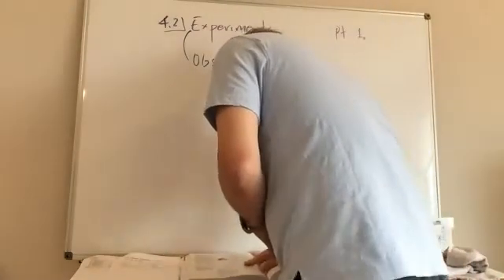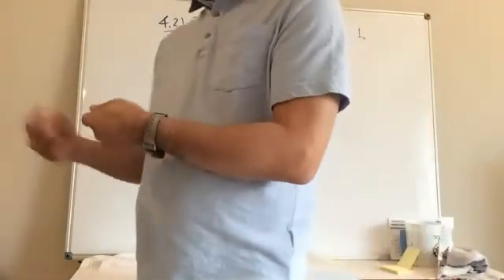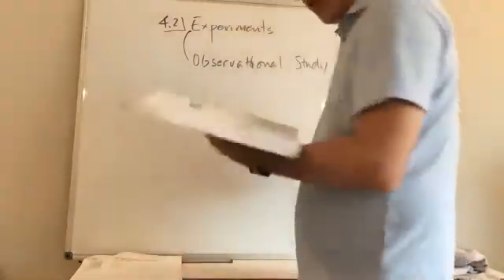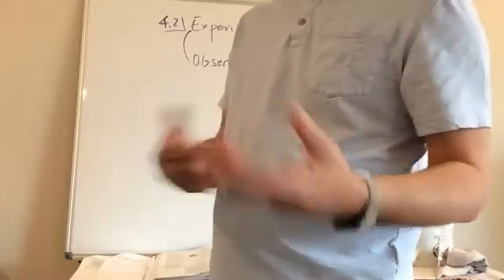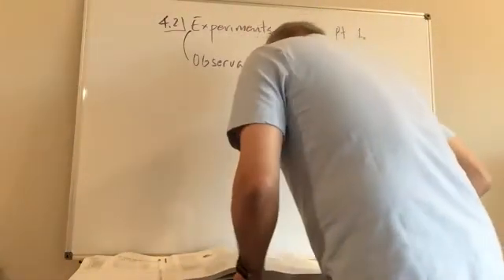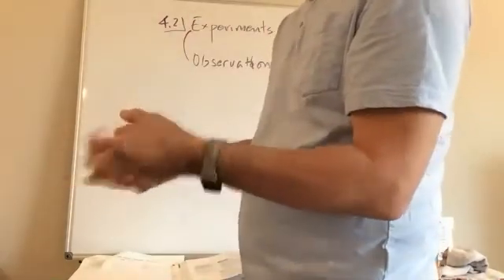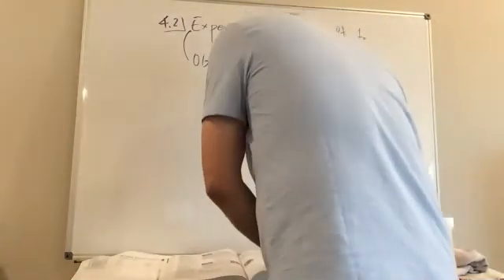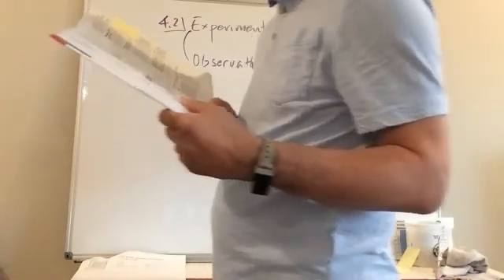APStats Ch 4.2-1 20-21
Experiments Part 1